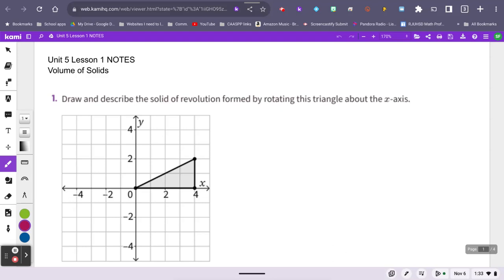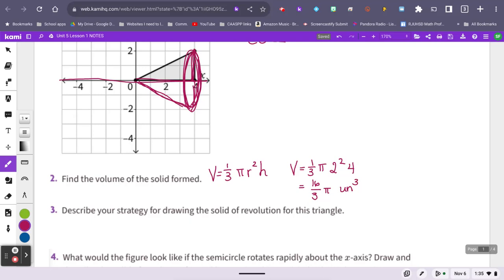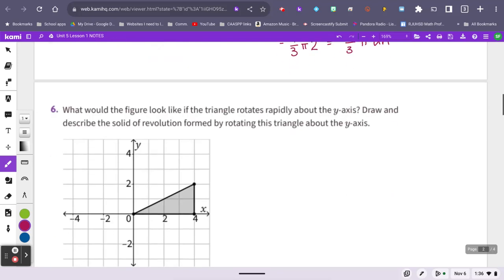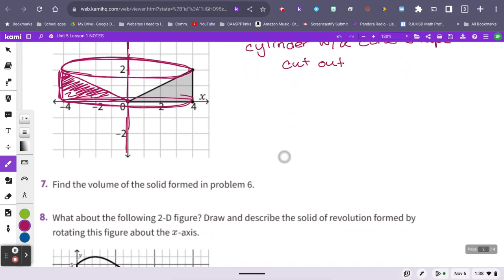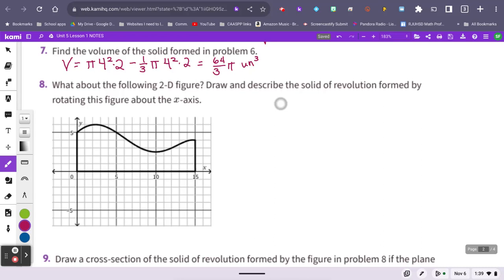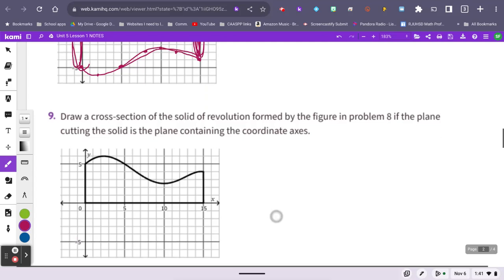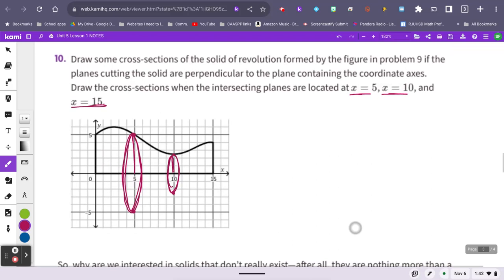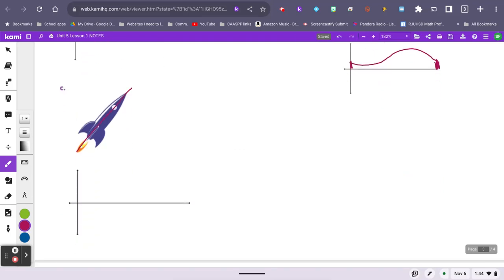Unit 5 Lesson 1 NOTES (Volume of Solids)